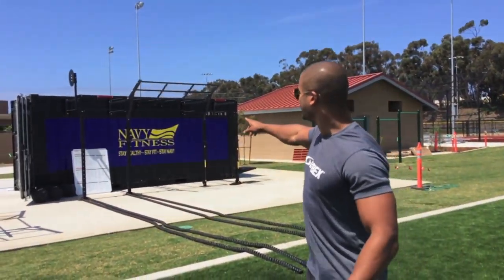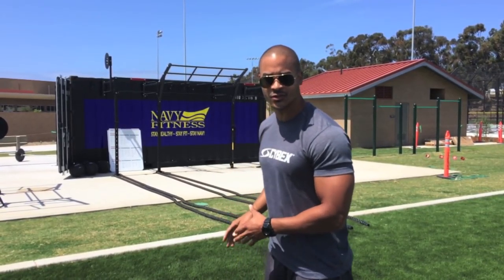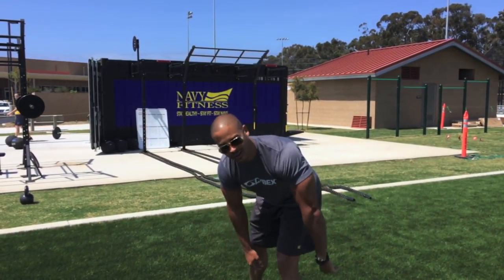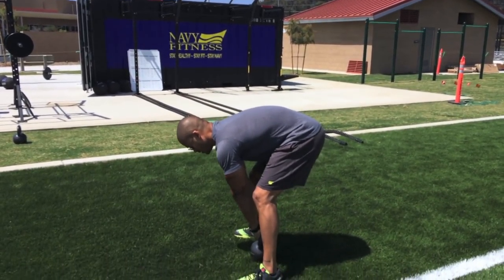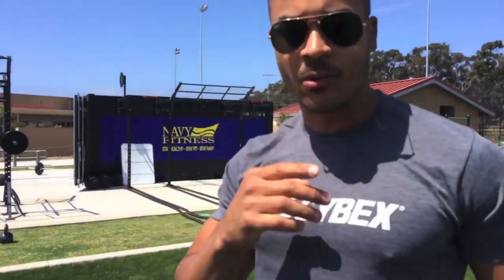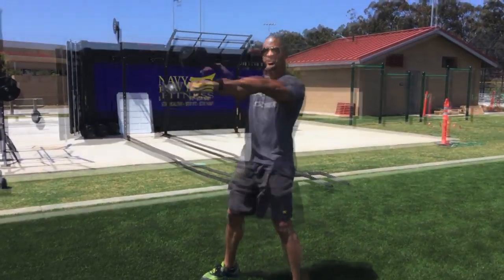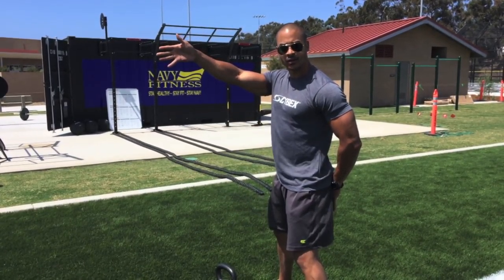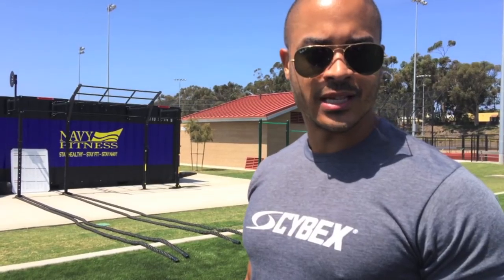3 Ways To Improve Kettle Bell Swings - Short Tutorial (HD)